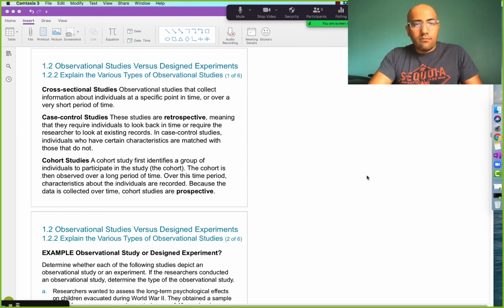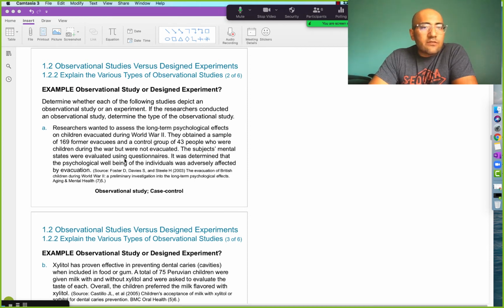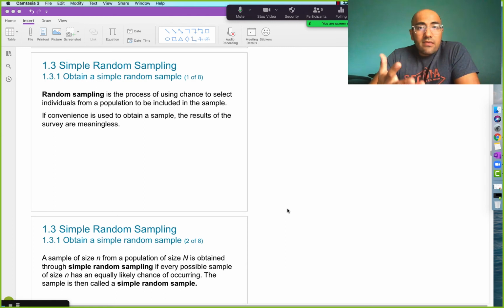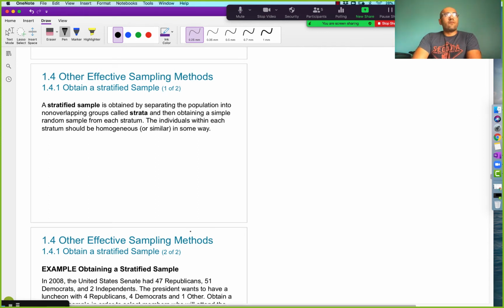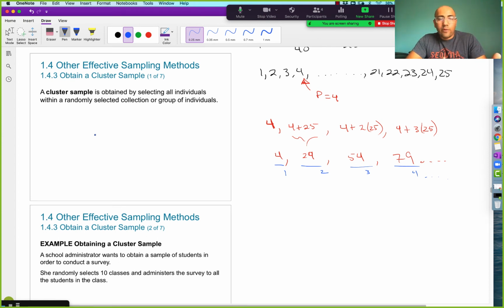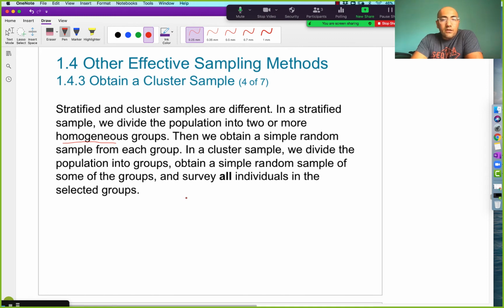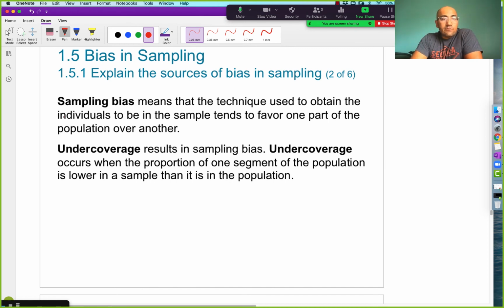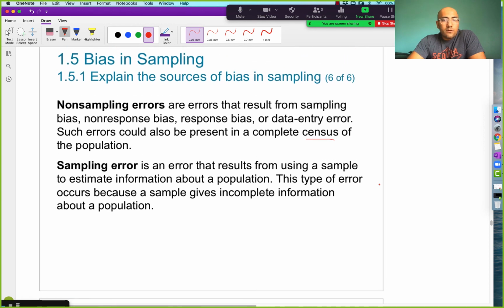Day 2, Statistics, Ch1 sec2 to Ch1 sec5